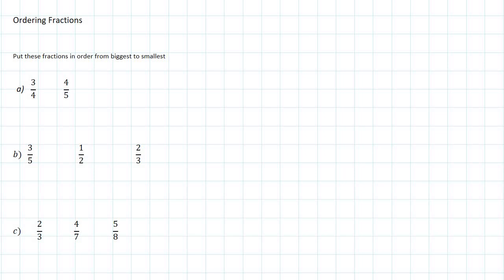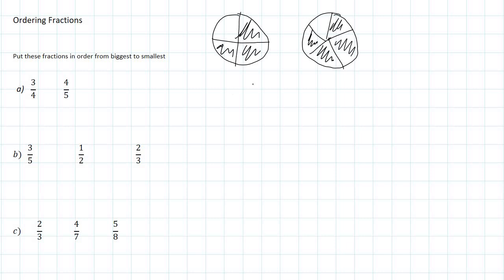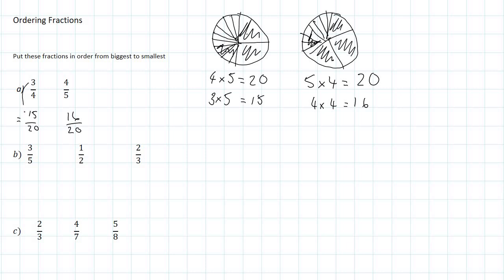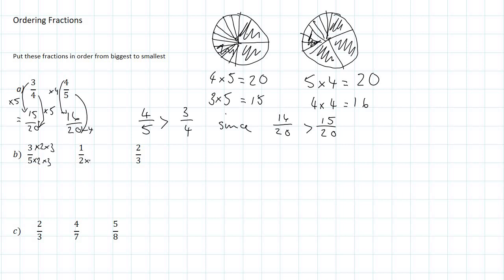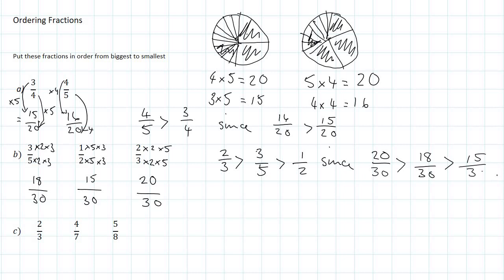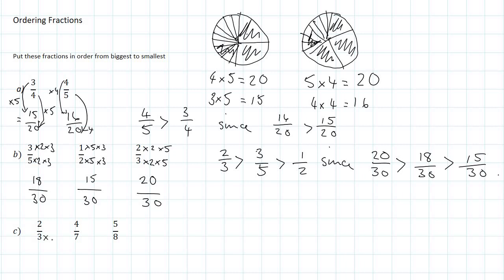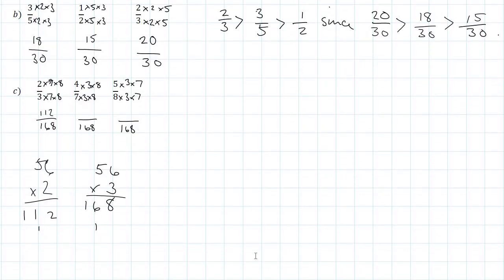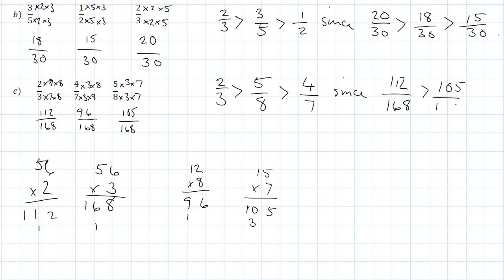Fractions 2 Ordering Fractions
We look at how you can use equivalent fractions to put fractions in order from biggest to smallest. We take a pictorial approach to explaining how it works.